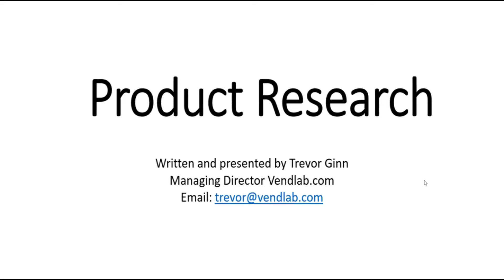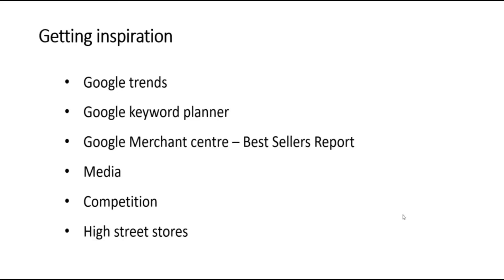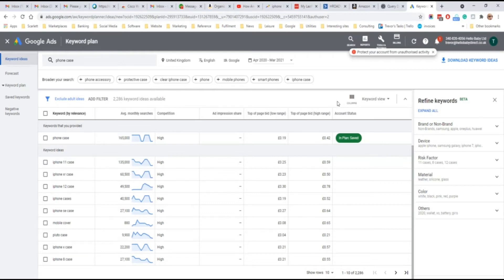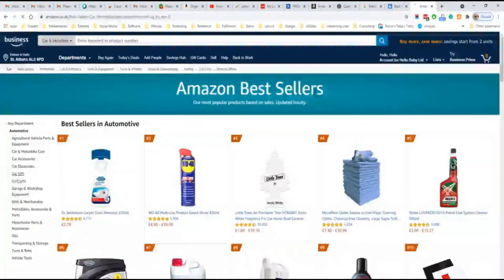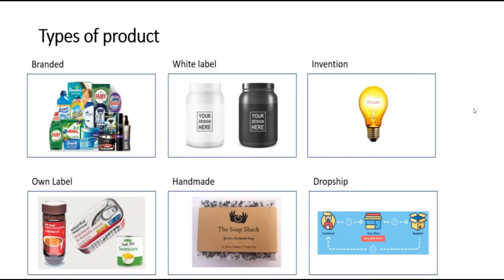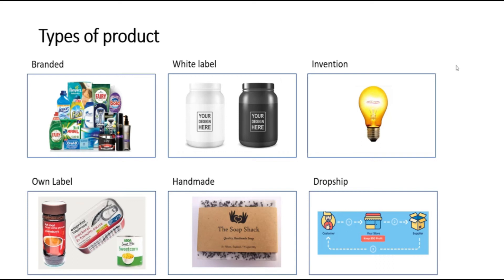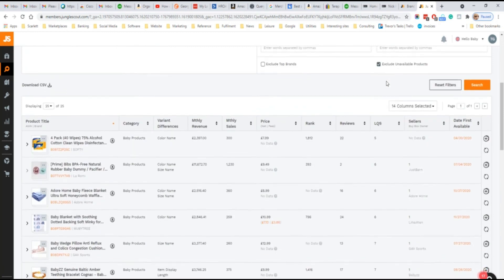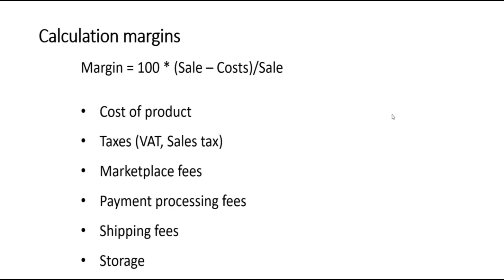How To Find Products To Sell on ebay | ebay product hunting